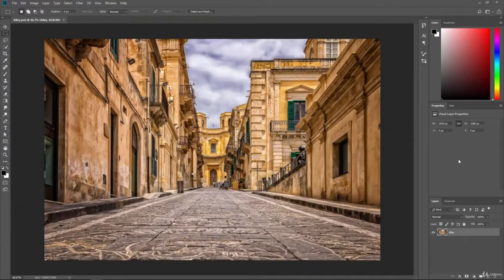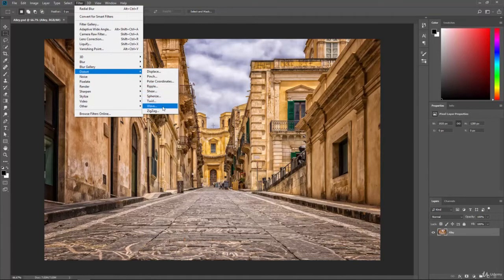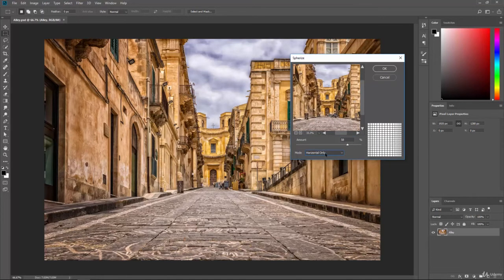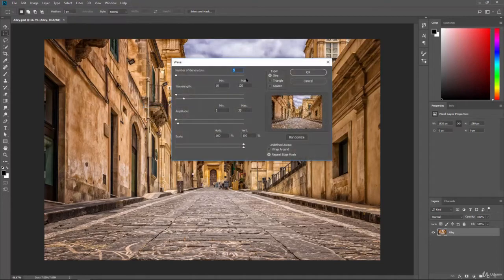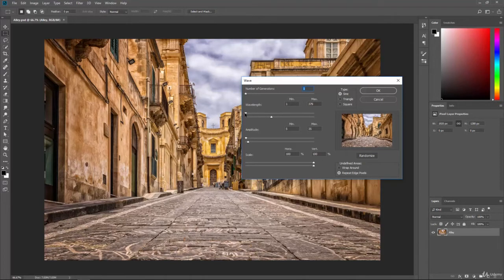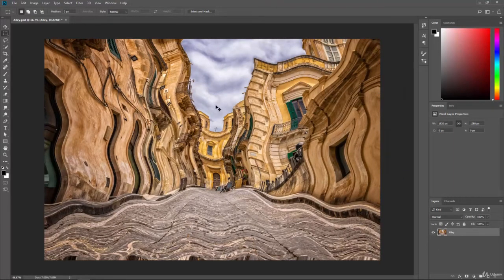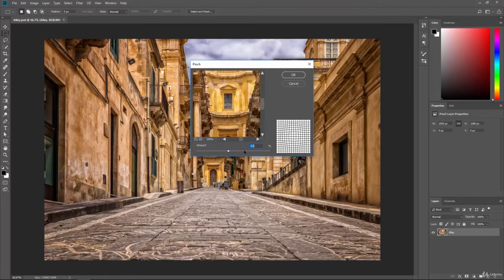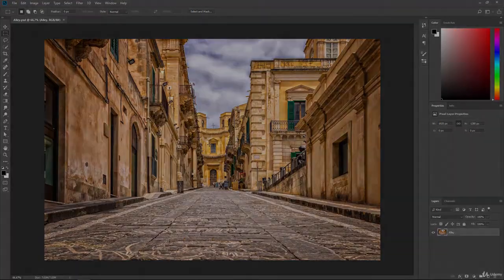Distort Filters Adobe Photoshop CC Tutorial (Part-138)